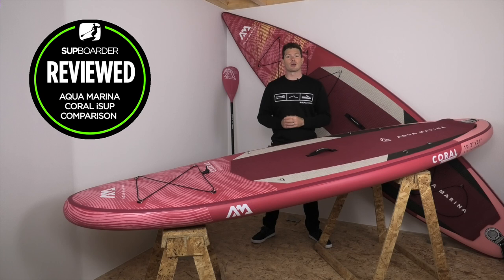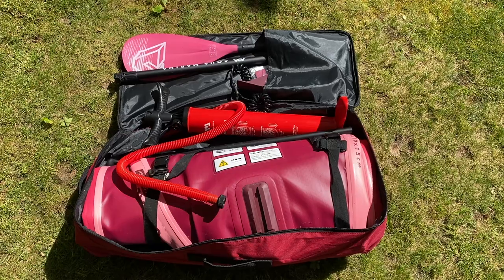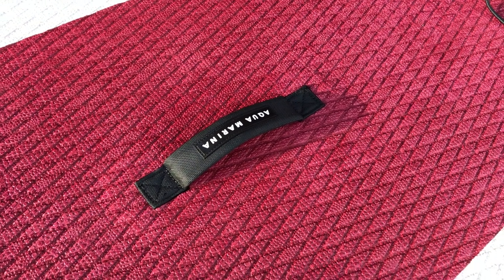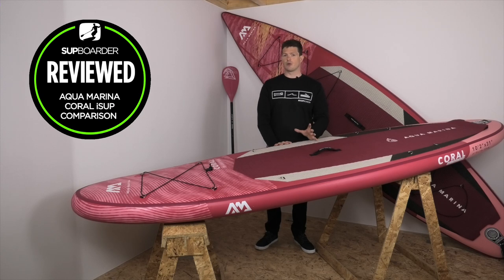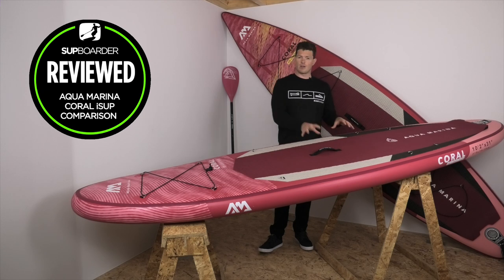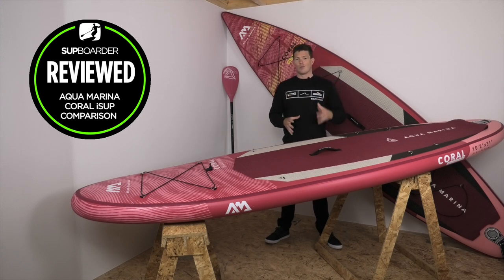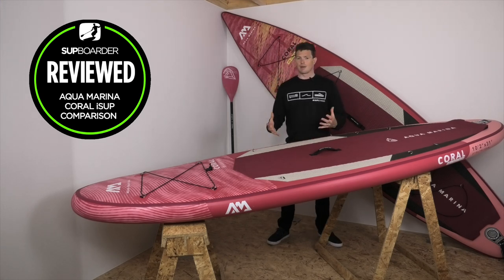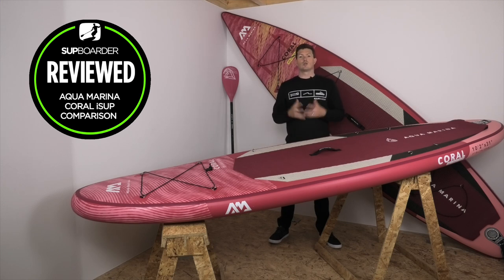Aqua Marina Coral Range iSUP Comparison Review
The Coral range of iSUPs from Aqua Marina are aimed at female and lighter weight riders with a narrower outline and lighter construction. With an all round shape and touring design, Aqua Marina have really thought about their target market. Both boards are 31" in width which promotes a better paddle stroke for smaller riders when compared to a 32" wide board.